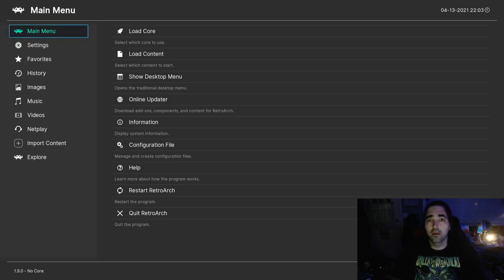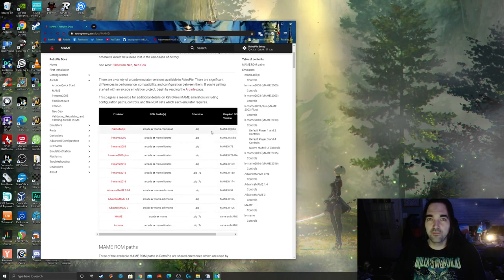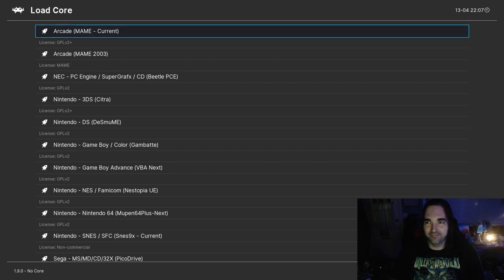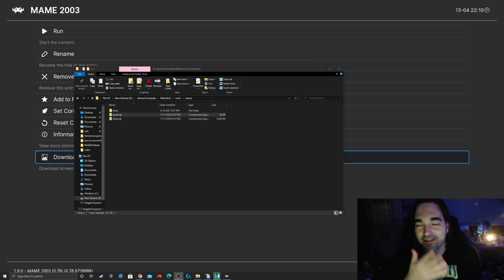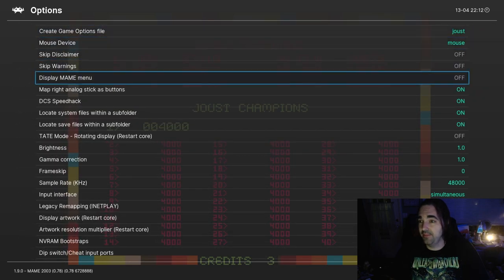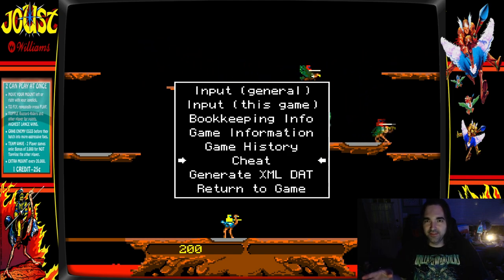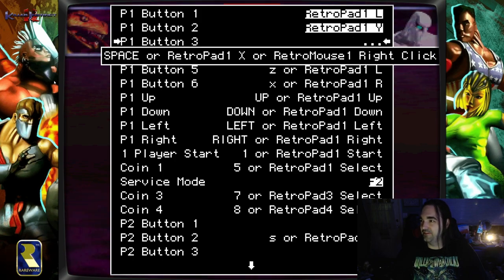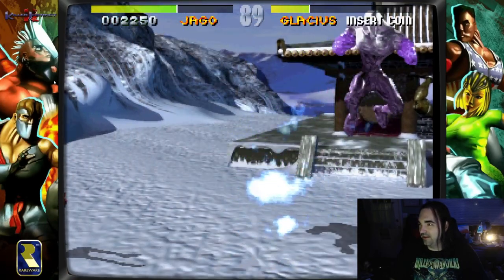Retroarch Mame Tutorial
Do you need help setting up MAME in retroarch? Do you have questions?

Maybe you aren't sure which core to use. Maybe you have a raspberry pi and downloaded some horrible image off Arcade Punks and now you're trying to salvage it.

Whatever your situation, I've got you covered in this MAME setup tutorial for retroarch.

00:00 Overview
00:45 Which Core do I use?
04:41 Launching games
05:10 What if the Rom doesn't work?
05:53 Folder and File structure
07:05 Mame menu
09:40 Controller configuration
10:50 High Scores and Cheats
11:00 Game Demo
11:40 Bezels
11:55 Running games with a CHD
13:00 Setting up the controls
13:21 Setup and Dip Switches
14:55 Game Demo
15:30 Arcade Sticks
16:00 Conclusion

Classic consoles!

8bitdo SN30 Pro +
8bitdo SN30 Pro
8bitdo SN30

Free downloads!